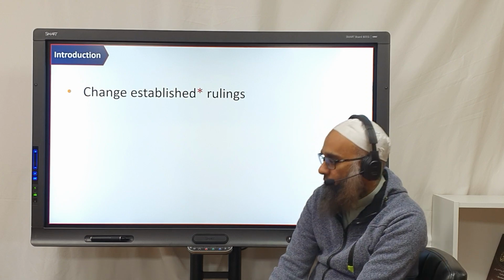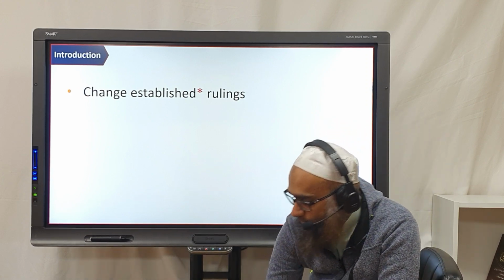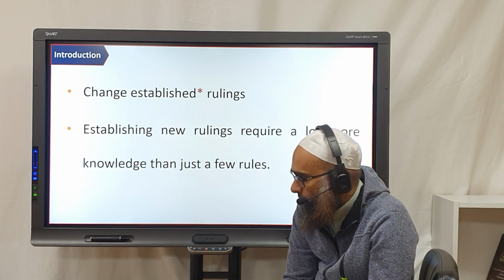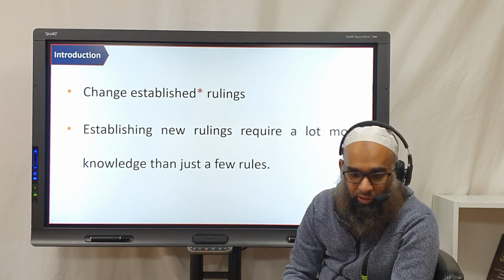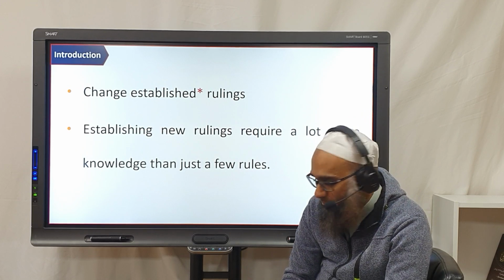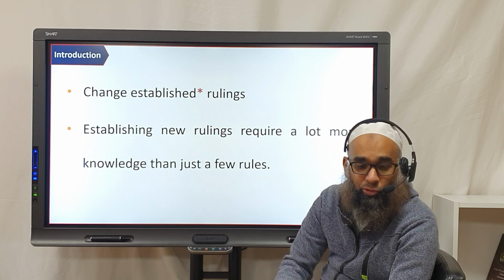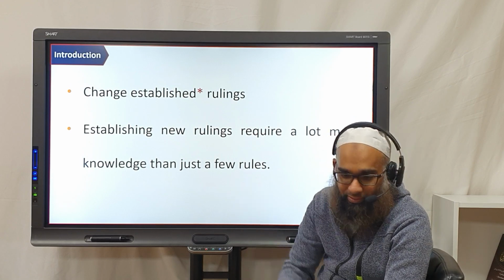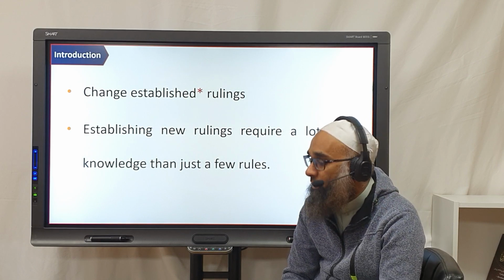FSTU Usool Fiqh | Lesson 1 Introduction